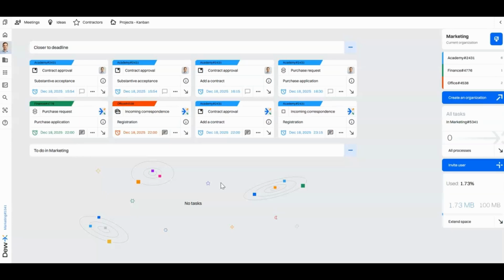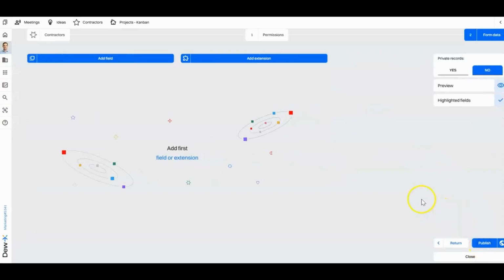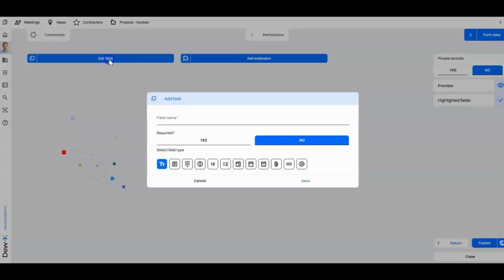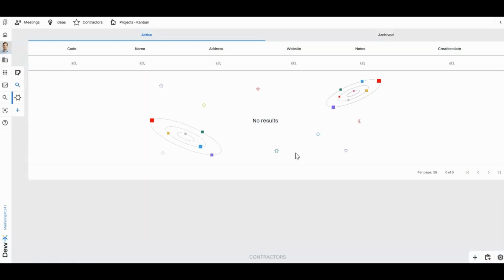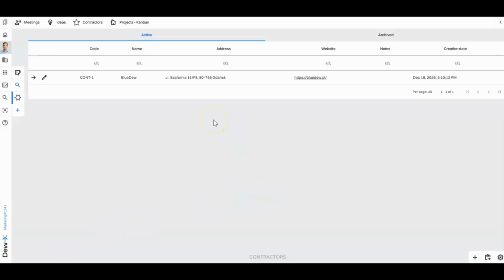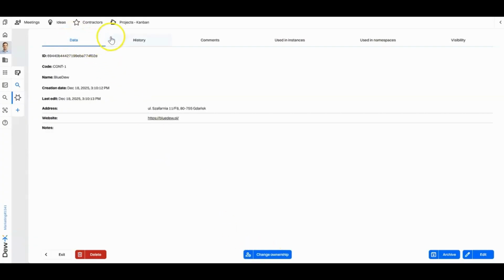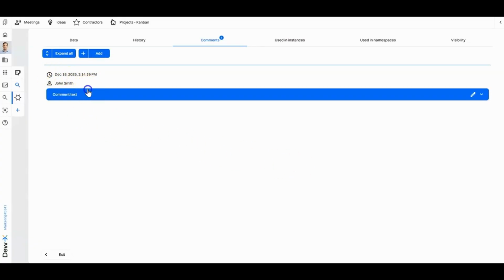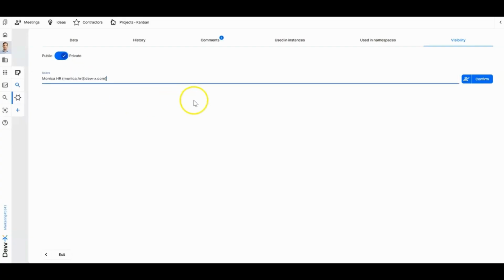Creating Namespaces in Dew-X.com - workflow, project management, CRM and time tracker system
Dew-X.com is the first free, easy-to-use workflow system – a tool for creating and managing document circulation, cases, tasks, and file archives.
It is also a project management system based on the Kanban method.
It includes a CRM module (customer relationship management).
You can also take advantage of the Time Tracker module.
No-code / Low-code platform. In the Cloud or On-Premises.

What is document circulation used for?
For automating business processes. The most common processes supported in this way are: invoice circulation, document management, contract approval, and holiday requests.

It is a set of activities performed to achieve specific goals within a given time frame. At Dew-X, we have implemented one of the most popular agile methods – Kanban.
Dew-X is available in two versions: free (Pro Bono) and paid (PRO business).

It is short for Customer Relationship Management. In a broad sense, it is a strategy for managing relationships with current and potential customers, and in a narrower sense, it is an IT system that supports this process.
In Dew-X, we have implemented a module that makes sales management easier.

The videos on this channel will help you use the Dew-X system.

The video features excerpts from the song : Calm Spaces, composer: Paweł Błaszczak.